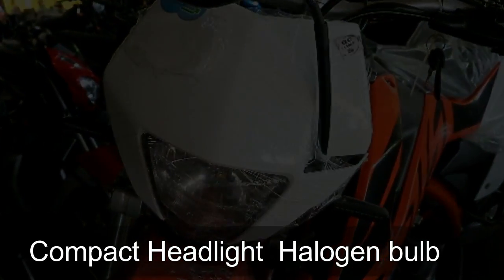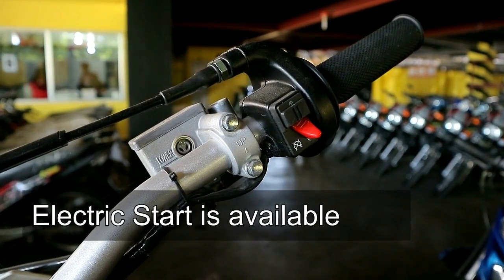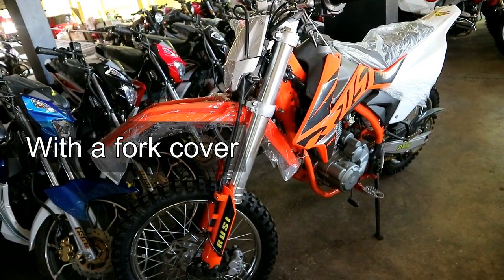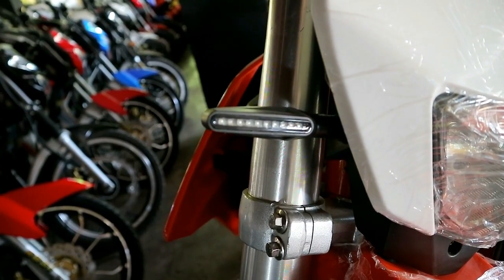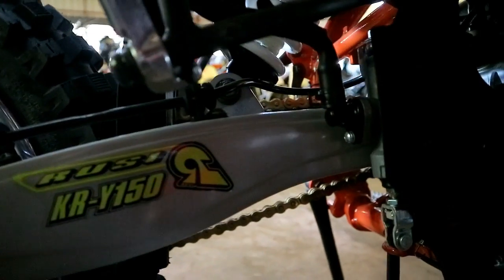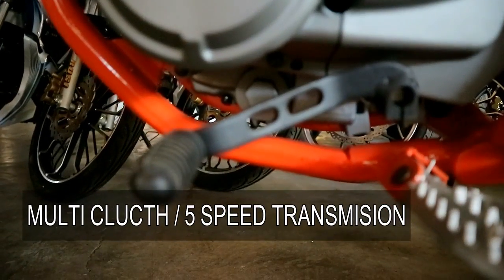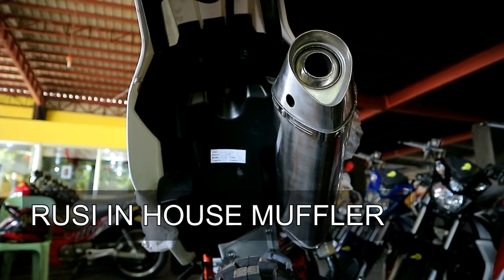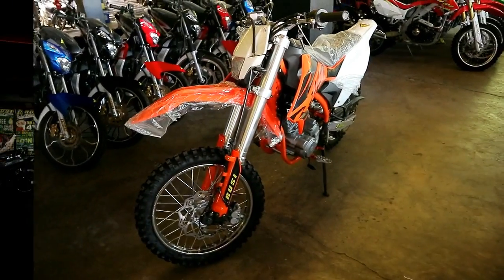RUSI KRY 150CC QUICK REVIEW ANGRYBIKES VLOG #31 2019